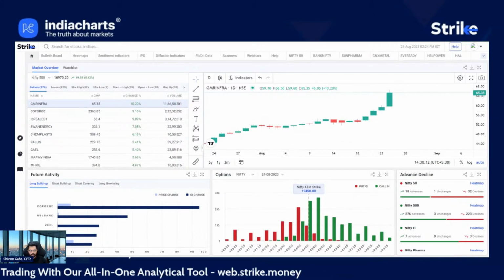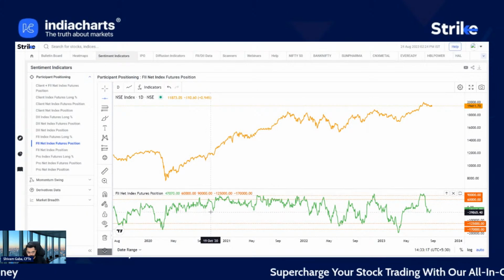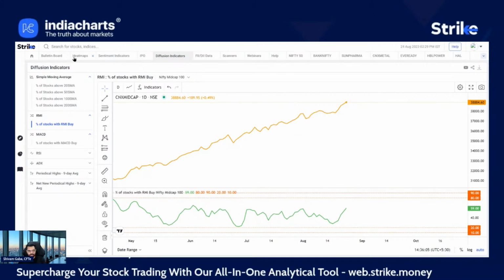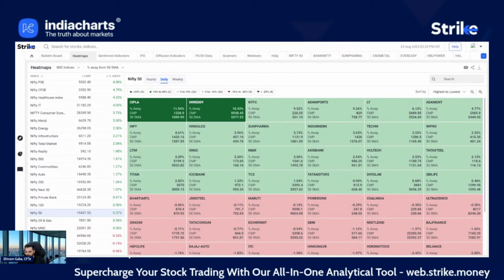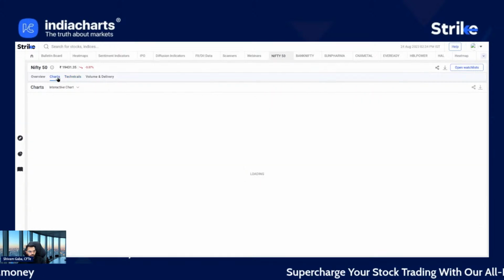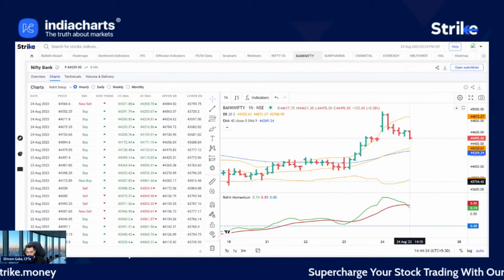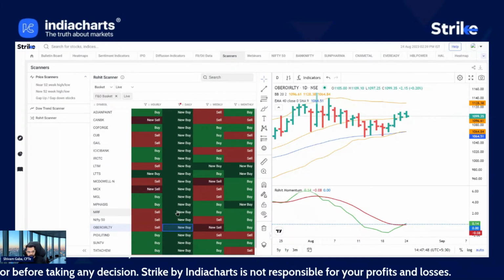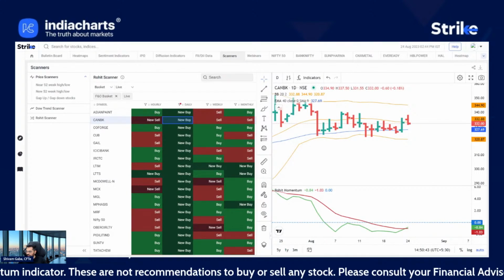Nifty And Bank Nifty Weekly Expiry Analysis on Strike | LIVE Market Insights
Supercharge your stock trading with Strike and stay ahead in the market!

About This Video ⬇️

Welcome to our daily market analysis of Nifty and Bank Nifty! Powered by Strike, our cutting-edge stock market analysis tool, we provide real-time insights and trends for informed trading and investing decisions. In today's LIVE Session, we'll dive right into the current market dynamics, breaking down what's happening with Nifty and Bank Nifty options in real time during their weekly expiries.

Join us as we analyze the latest market trends, key support and resistance levels, and potential trade opportunities. Whether you're a seasoned trader or just getting started in the world of finance, our aim is to empower you with the knowledge you need to make informed decisions.

Don't miss out on this valuable market view. Let's navigate the stock market together!

Got questions or topics you'd like us to cover in future videos? Drop them in the comments section below, and we'll be sure to address them.

📈 Explore Strike - Empower Your Stock Trading | Mere Paas Data Hai 💻

➡️ Remember, trading in financial markets requires knowledge and the guidance of a qualified investment advisor. This is not a buy/sell recommendation. Our goal is to educate viewers on using these models and understanding market dynamics through them.